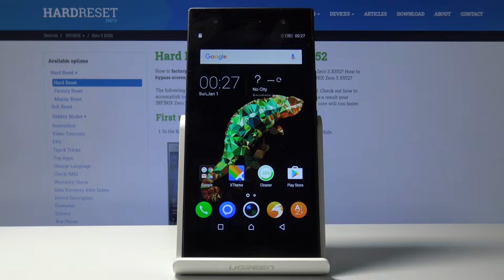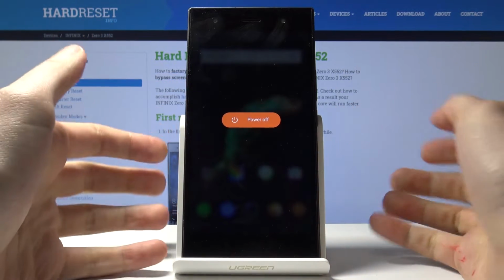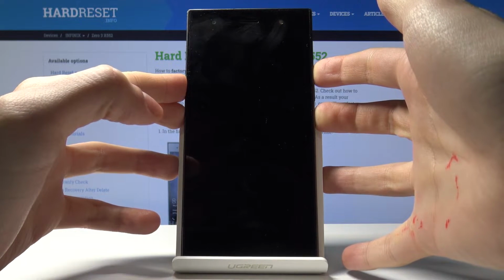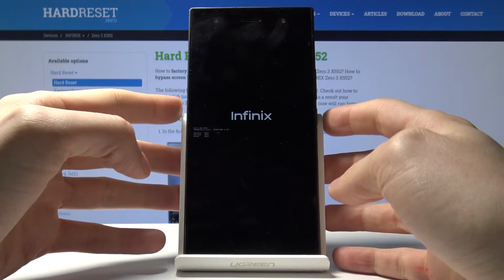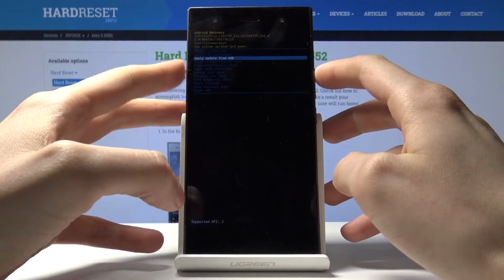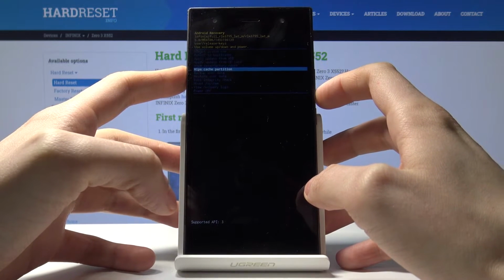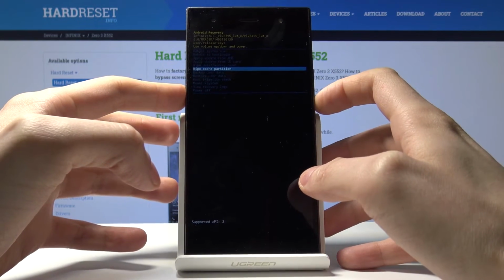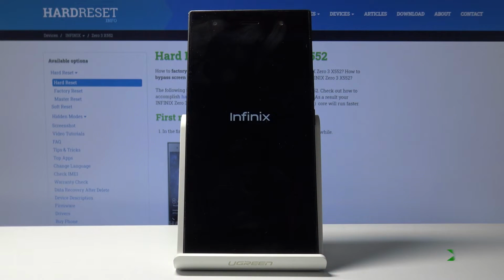How to Enter Recovery Mode in INFINIX Zero 3 – Find Recovery Mode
Learn more info about INFINIX Zero 3:
If you’re wondering where you can find recovery mode in your INFINIX Zero 3, then let’s follow our tutorial! In this video we are presenting you how easily you can find recovery mode in your device. Let’s follow our steps and easily find this super useful feature.

How to open Recovery Mode in INFINIX ZERO 3? How to boot Recovery Mode in INFINIX ZERO 3? How to enter Recovery Mode? How to quit Recovery Mode in INFINIX ZERO 3? How exit Recovery Mode in INFINIX ZERO 3? How to use Recovery Mode in INFINIX ZERO 3?